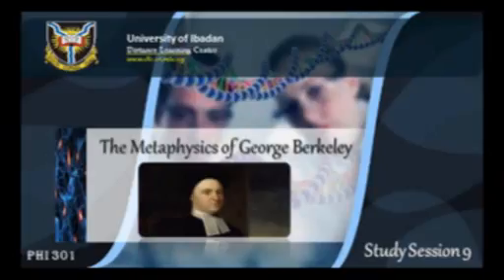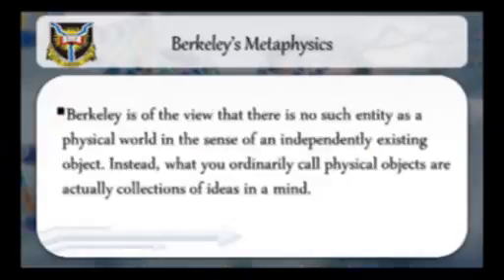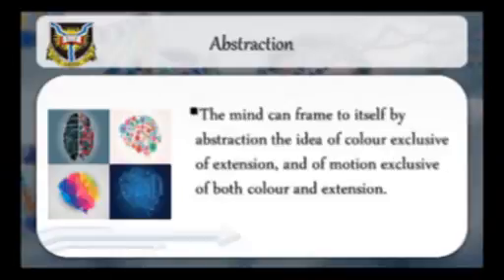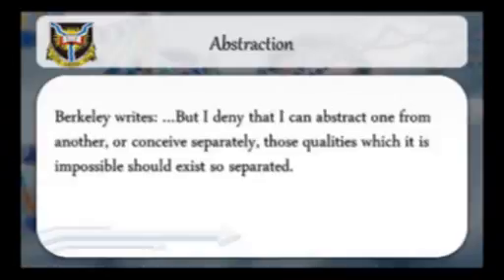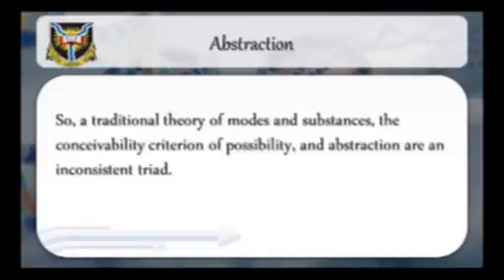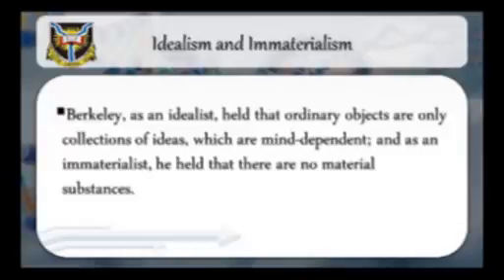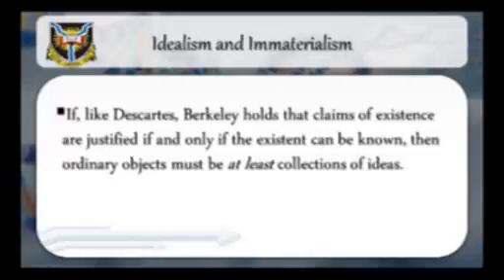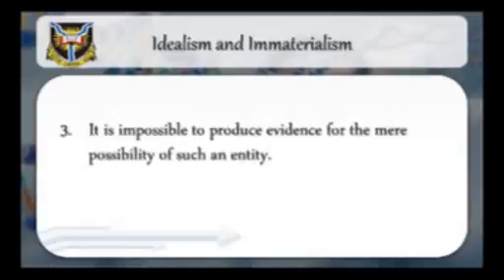PHI 301 study session 9